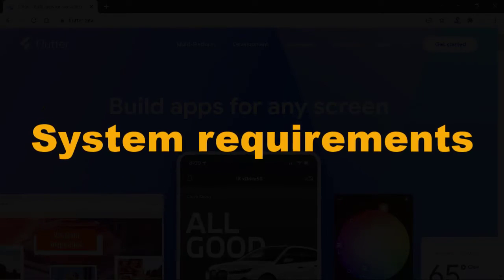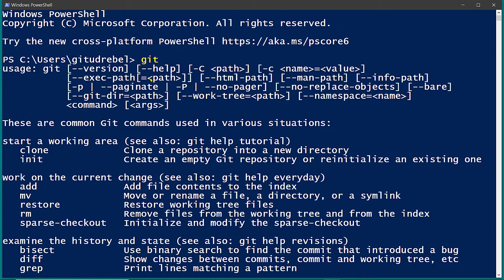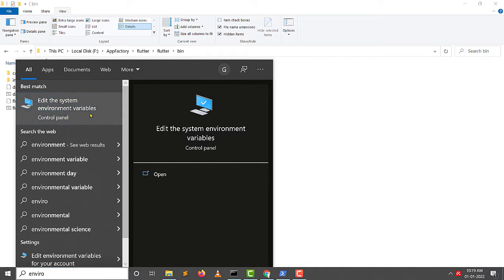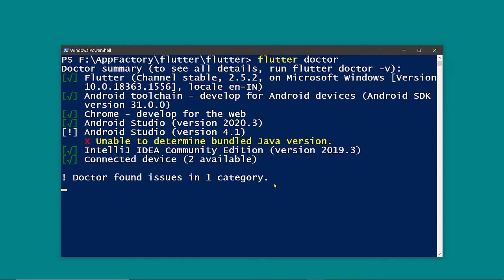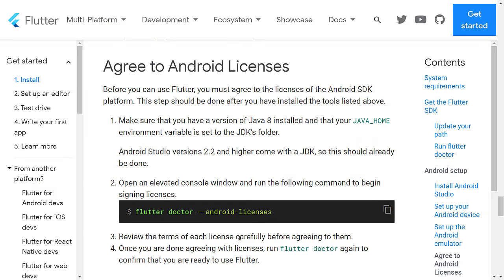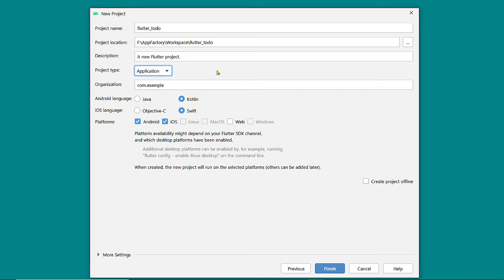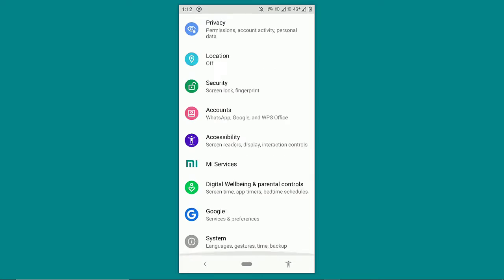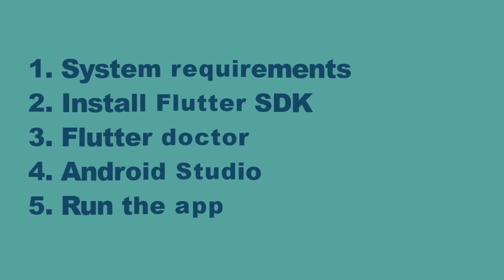Install Flutter in windows, step by step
This video is teaching how to prepare a windows computer for Flutter development.